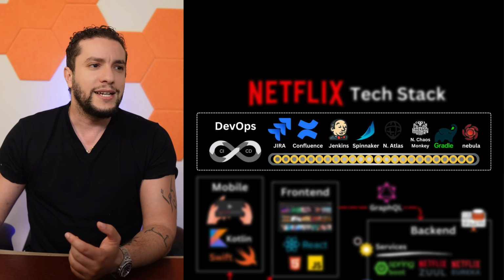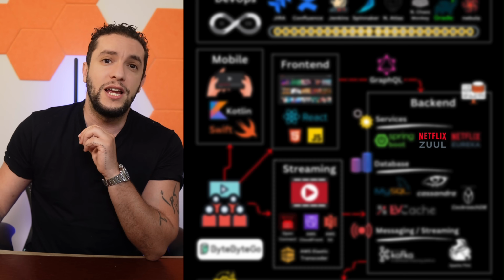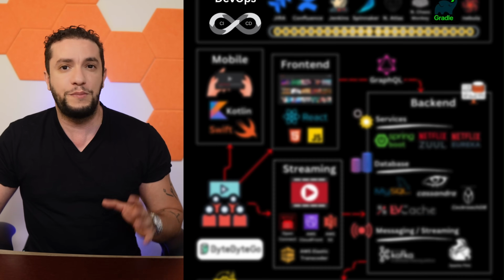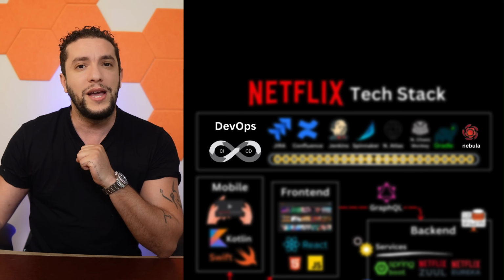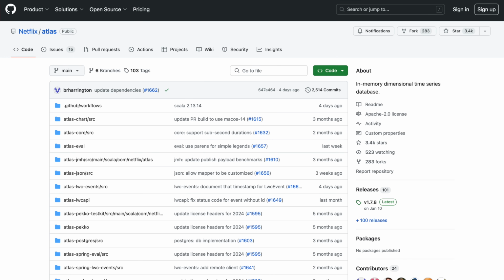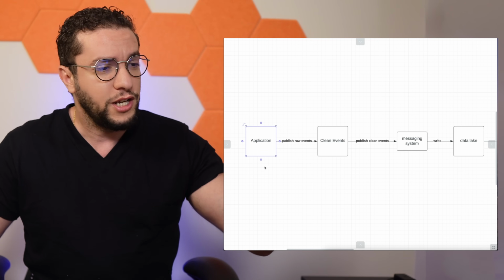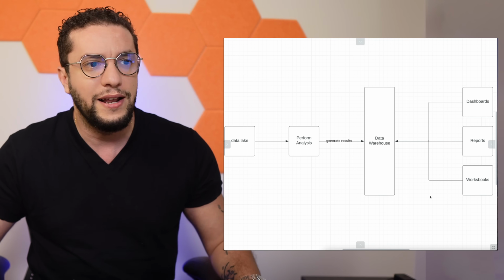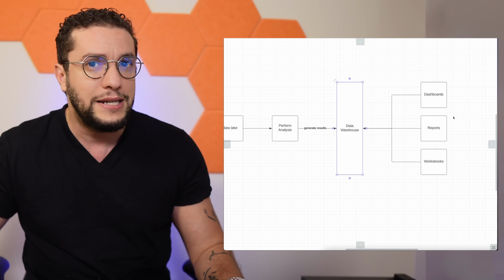Reacting to Netflix's Architecture: A Cloud Architect's Breakdown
*Dive deep into the tech behind Netflix's seamless streaming experience!* In this video, I'm dissecting their architecture, from DevOps tools like Spinnaker and Eureka to their unique use of GraphQL, Cassandra, and Kafka.

- *DevOps Mastery:* How Netflix's culture of freedom and responsibility accelerates innovation.
- *Custom Tools:* The role of Spinnaker, Eureka, Zuul, and other Netflix-built tools.
- *API Excellence:* Why Netflix chose GraphQL and how their API architecture supports multiple clients.
- *Database Strategy:* The importance of purpose-built databases and Netflix's choices like MySQL, Cassandra, and CockroachDB.
- *Messaging & Streaming:* How Kafka powers Netflix's real-time event processing.

→ Prefer to read?

Thumbnail and post prod by @nivekcreates